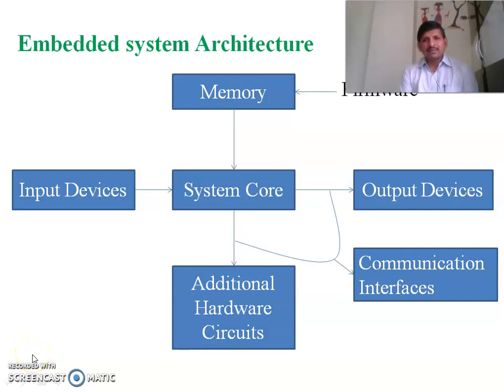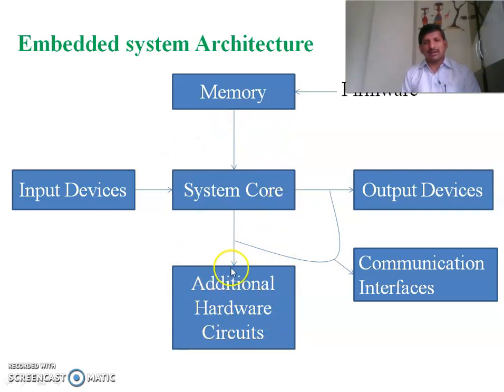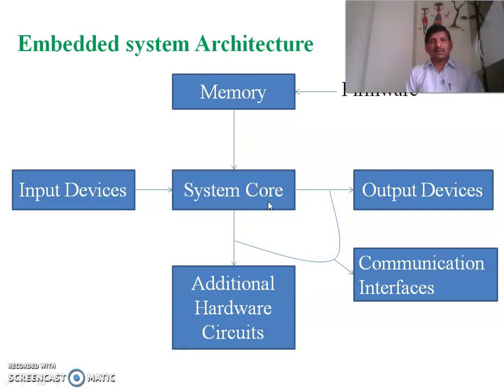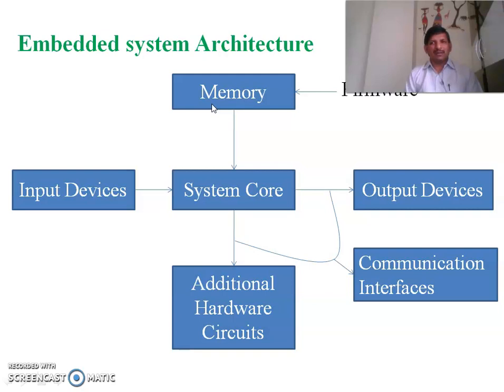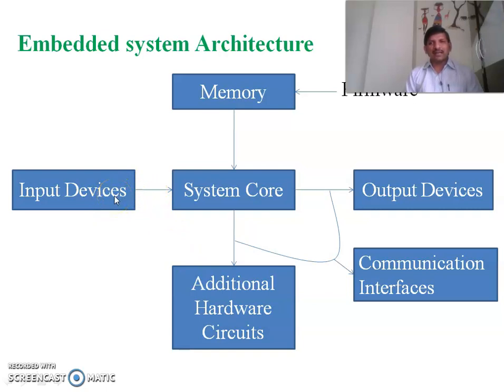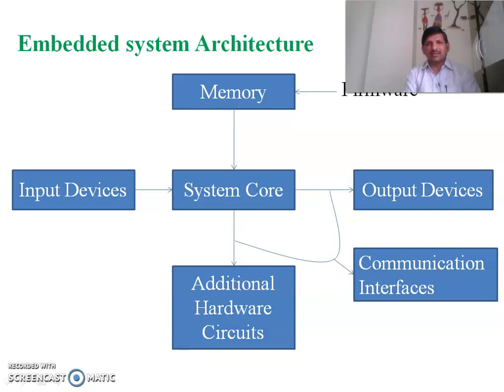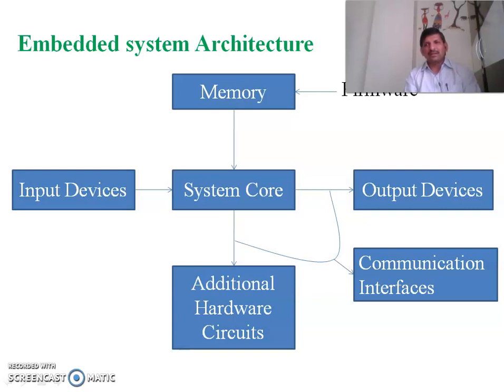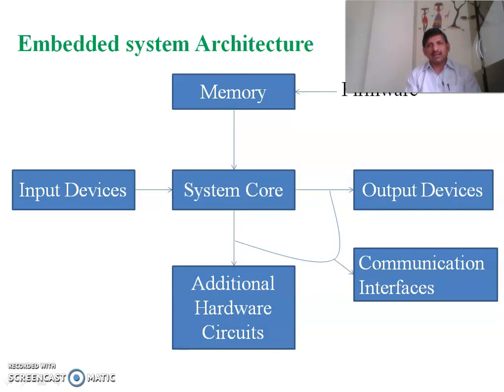Embedded System Architecture